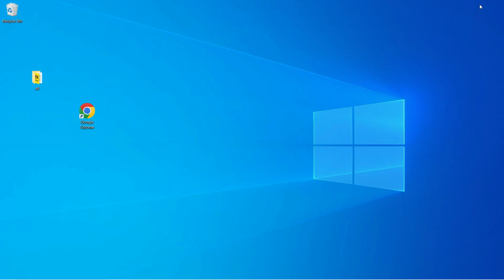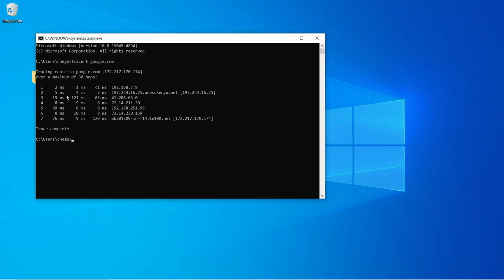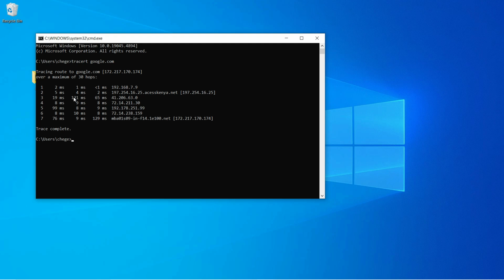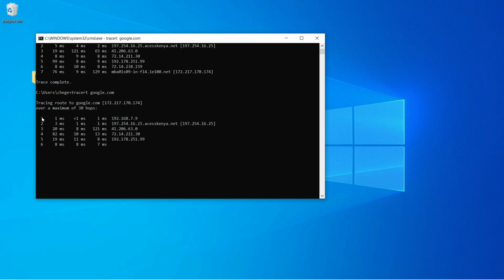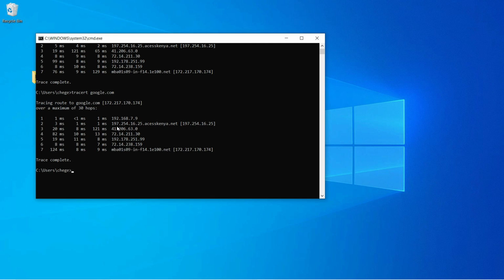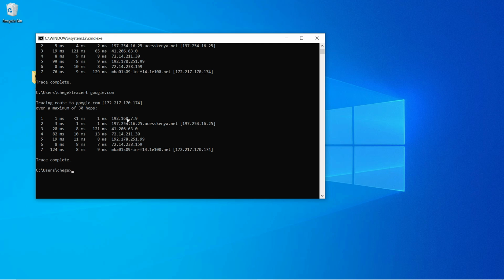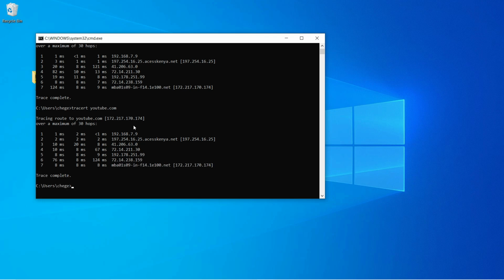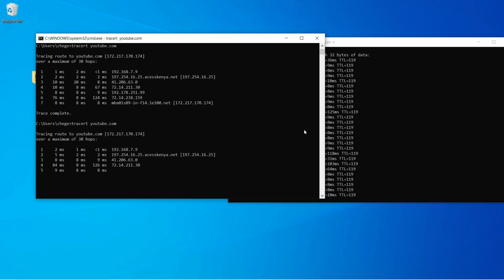Mastering the Tracert Command: A Complete Guide to Diagnosing Network Issues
Learn how to use the tracert command to troubleshoot internet connection problems and diagnose network routing issues. This comprehensive guide explains how tracert works, interprets its output, and identifies network bottlenecks and delays. Whether you're a beginner or an advanced user, discover practical examples and expert tips to enhance your troubleshooting skills.